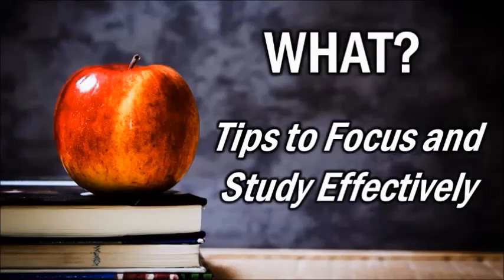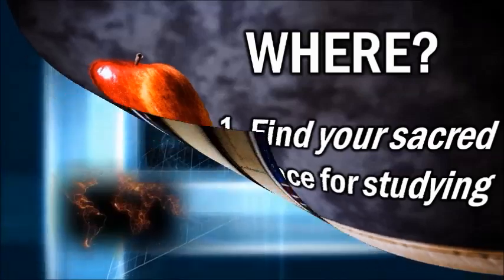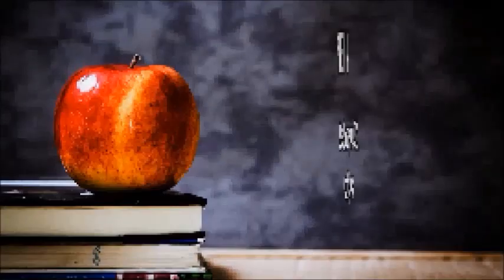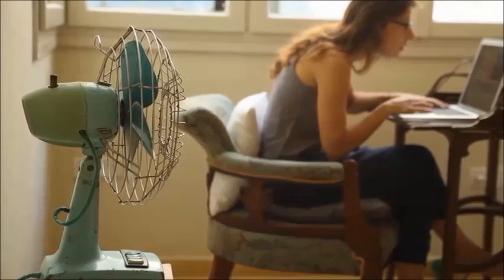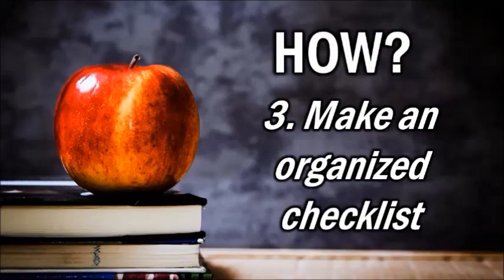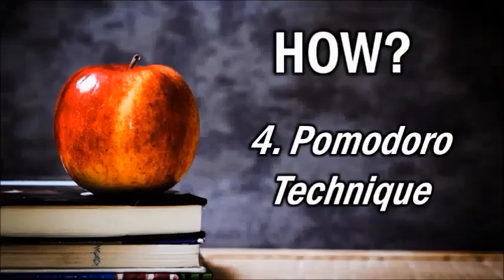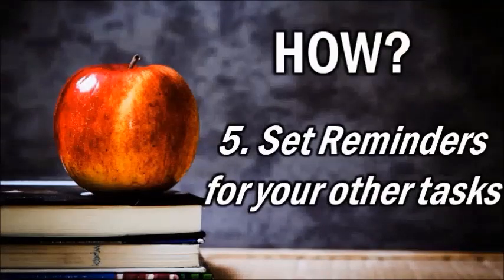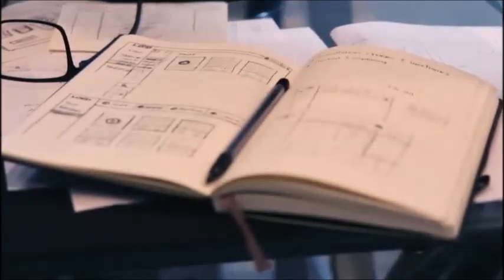LET Reviewer: Professional Education Questions with Tips - How to Focus (2021)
Timecodes
0:00 - Tips to focus and study effectively
0:16 - Tip no. 1: Find your sacred space
0:31 - Tip no. 2: Define your best study time
0:45 - Tip no. 3: Make an organized checklist
0:55 - Tip no. 4: Pomodoro technique
1:10 - Tip no. 5: Set reminders
1:37 - Answer 20 items professional education reviewer
9:27 - Closing: Comment your scores